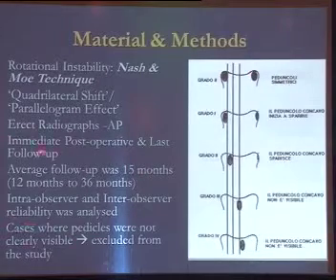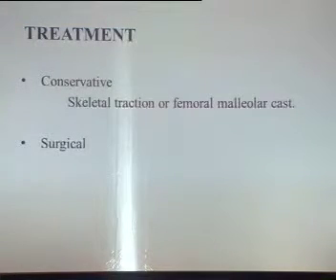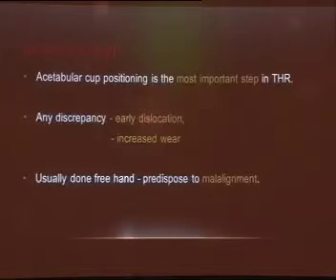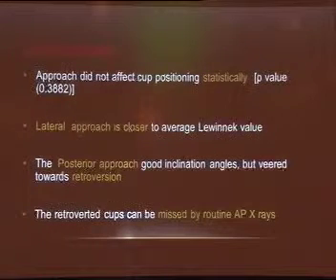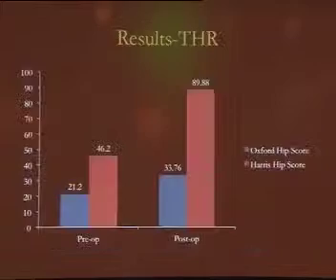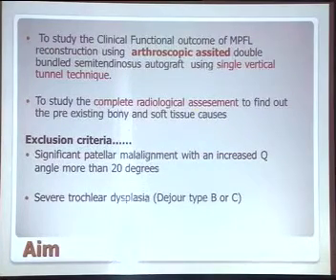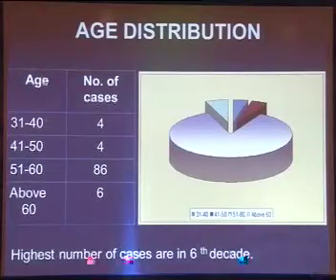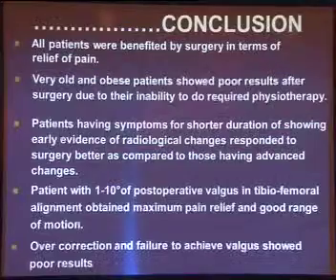Hall G 8Dec T1 - IOACON2013